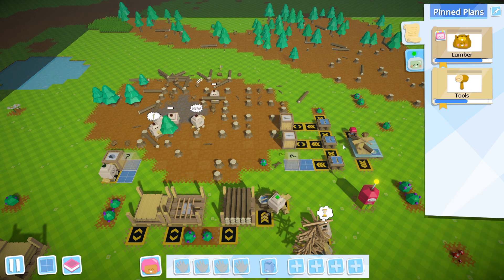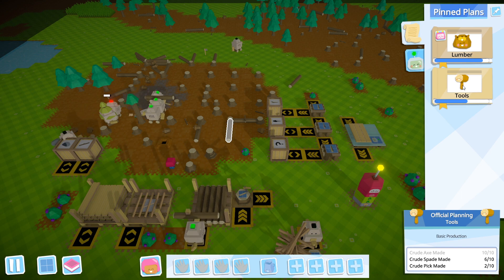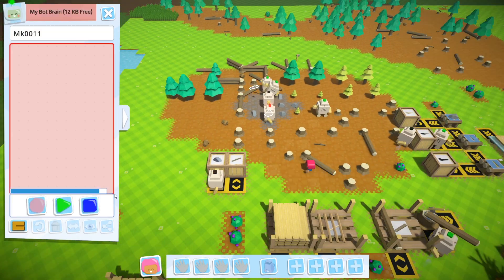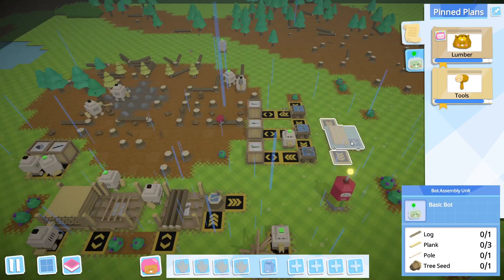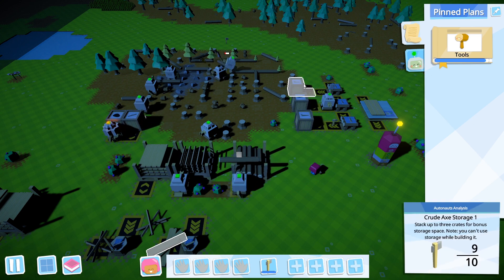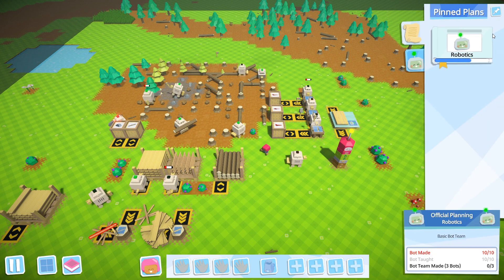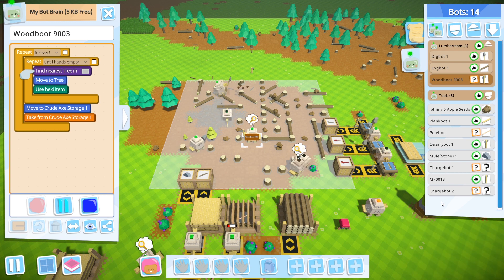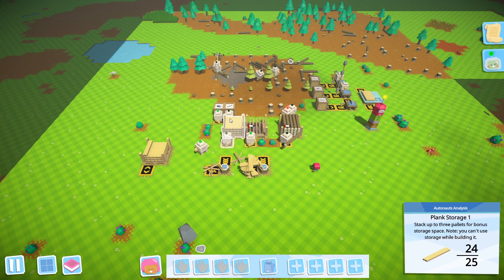Let's Play Autonauts - PC Gameplay Part 3 - Vague Stability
Key Features:
Playful Programming